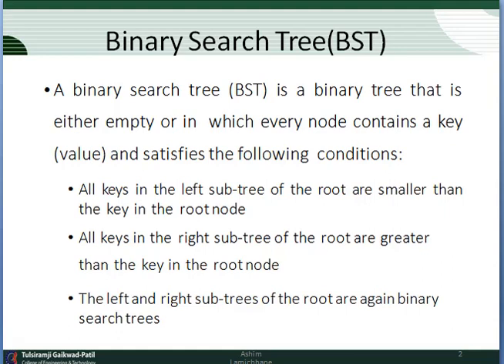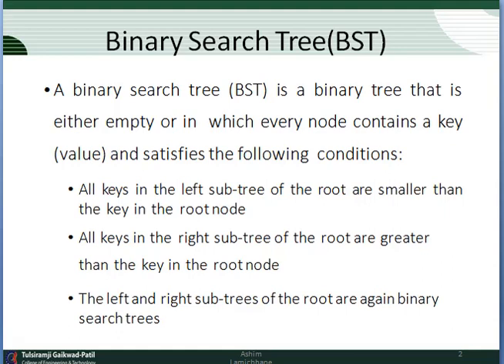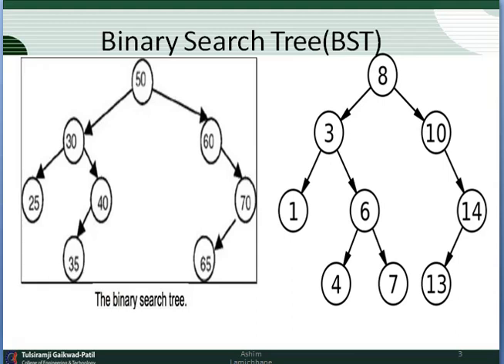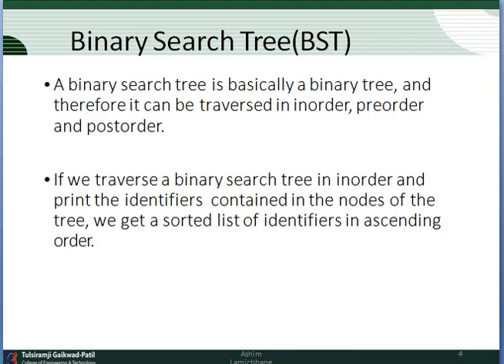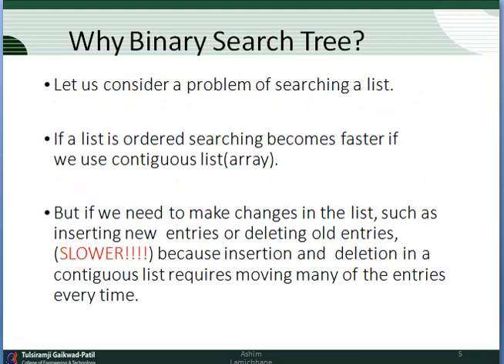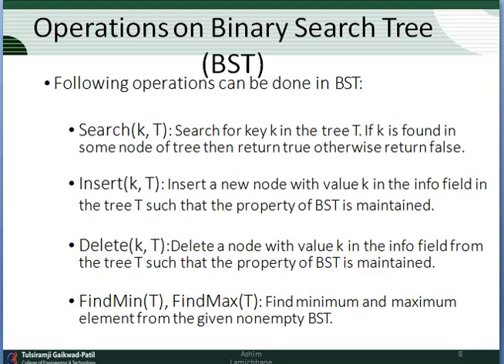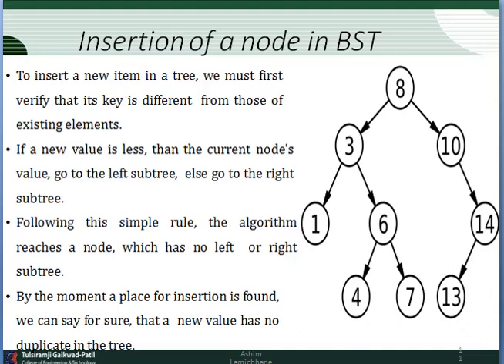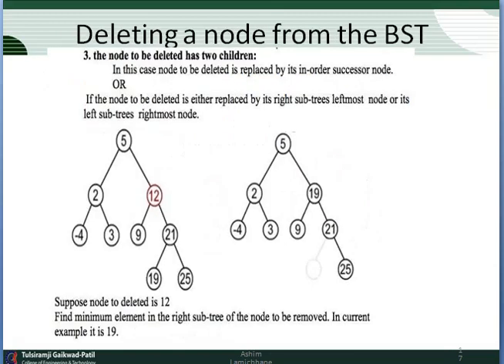Binary Search Tree